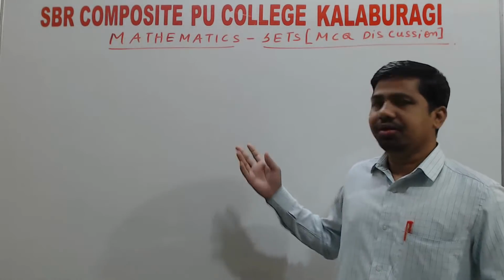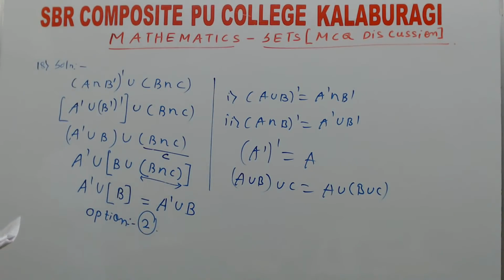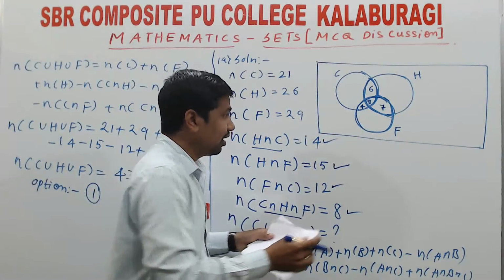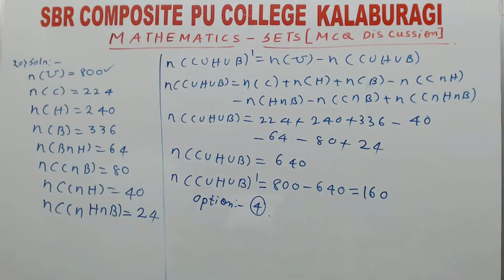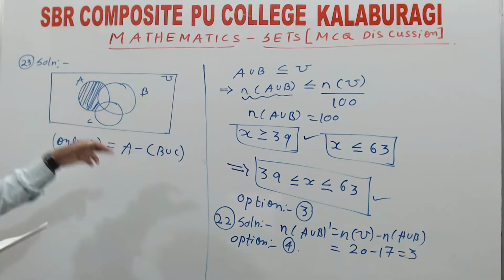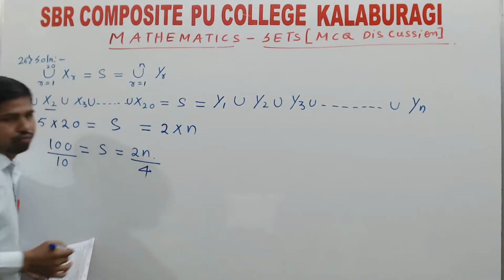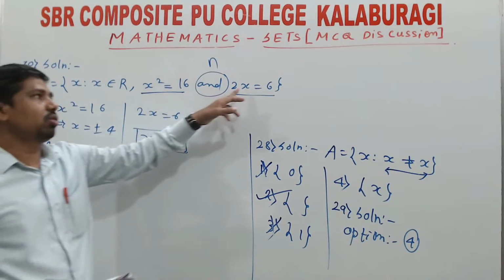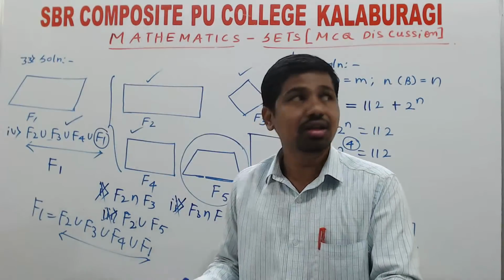MATHEMATICS - SETS ( MCQ Discussion ) By Mallikarjun K (26-9-2020)